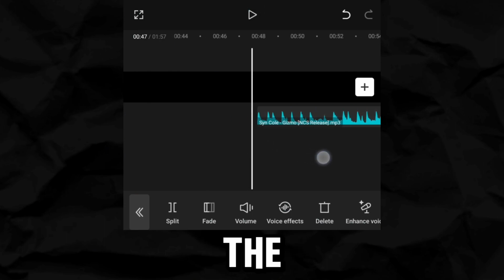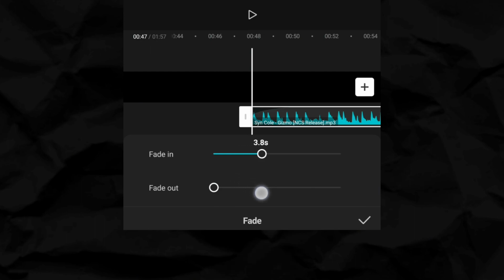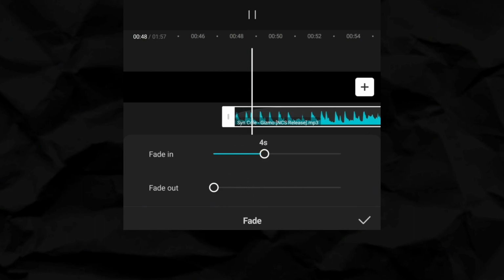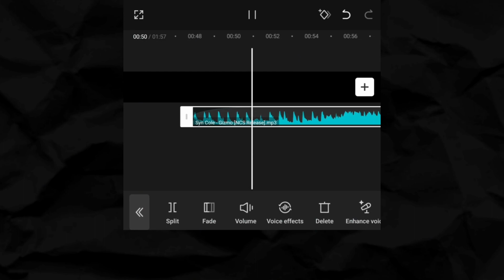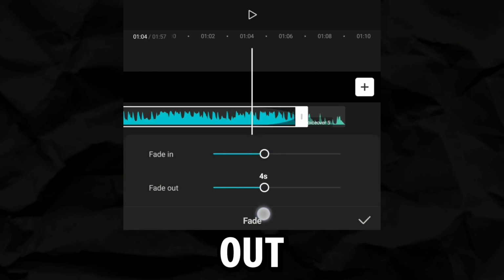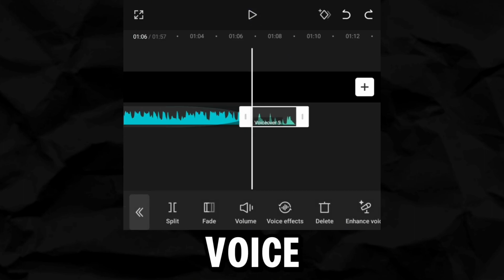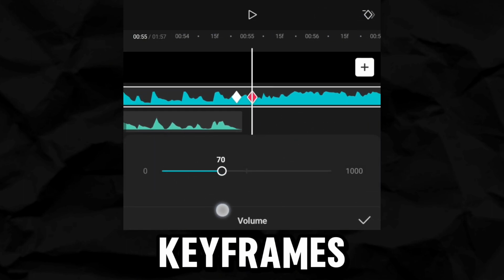How to Adjust Audio in Capcut [Fade In/Out Volume, Reduce Noise]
In this video I teach you how to adjust audio in capcut. I show you how to fade in and out music, how to reduce noise in your voice over and how to use keyframes to reduce audio smooth so you can listen to the voice over while having the music as background music.

4ZEAZONS